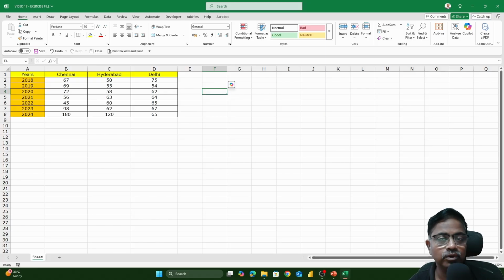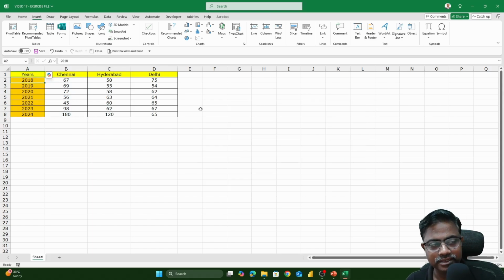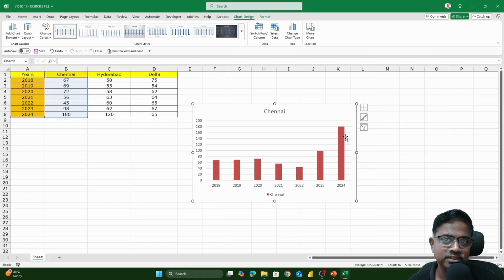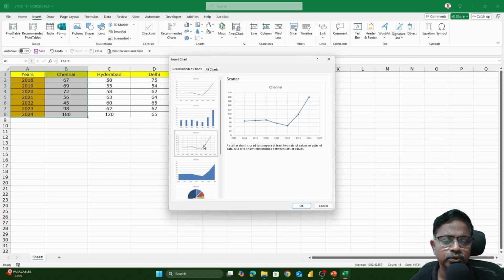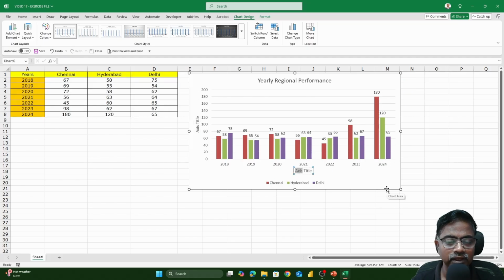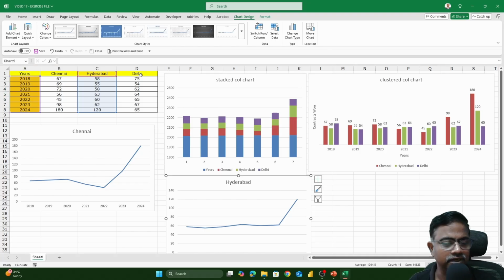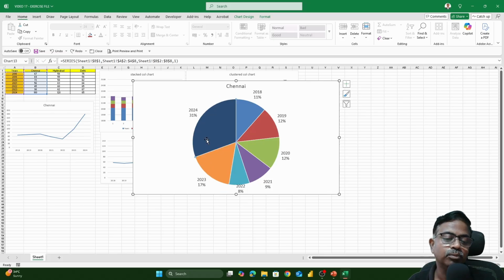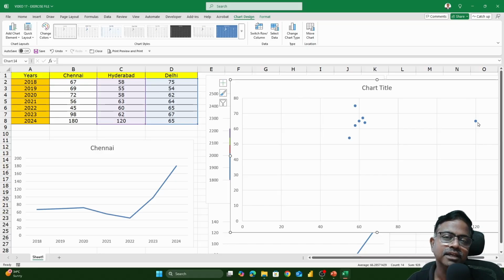English Version – Video #17 - Mastering Excel: The Ultimate Guide | Creating Charts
This video will explain to you how to create clustered column charts, stacked column charts, line chart, scatter chart and pie chart. This video also covers
how to handle x and y axis placement issues, pie explosion in pie chart etc.